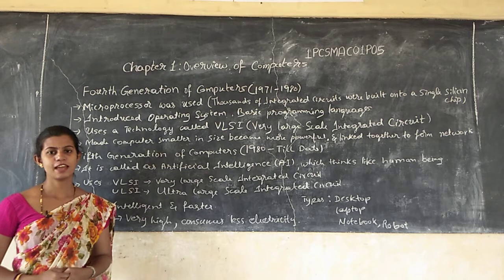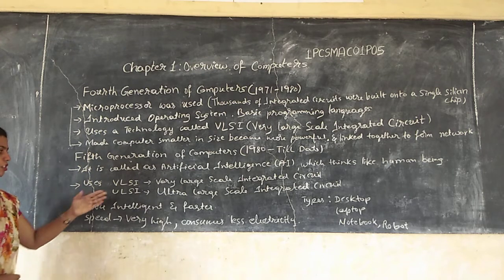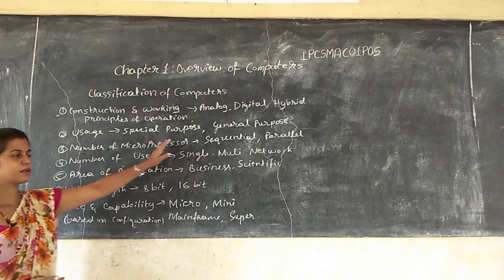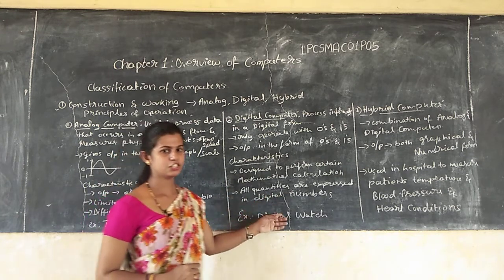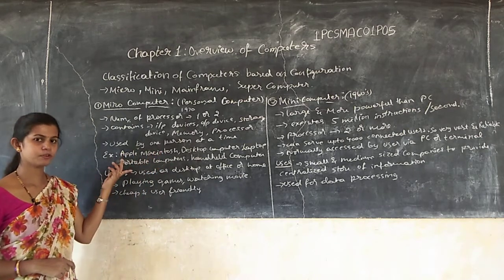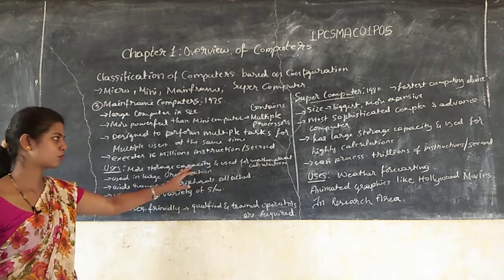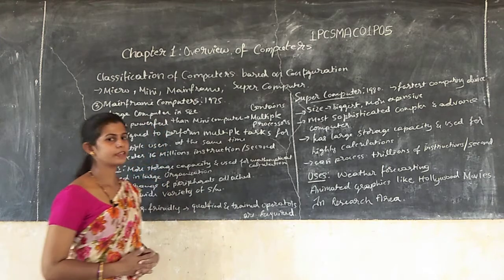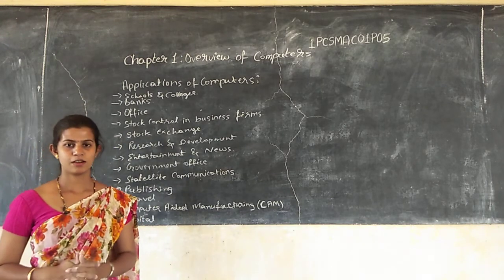Vidyarashmi\Class 01\5 Computer Science\Mangala\Chapter 1\Part 5 1PCSMAC01P05